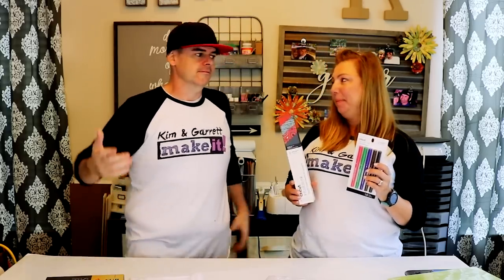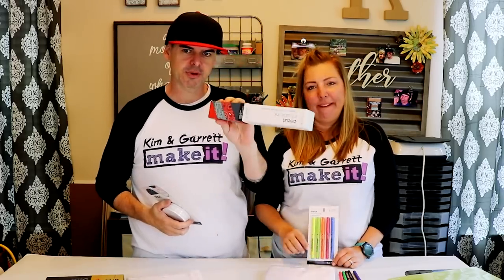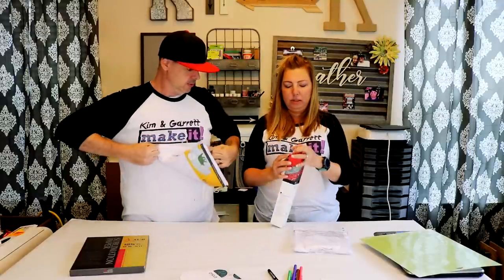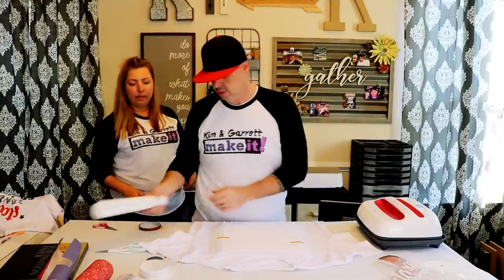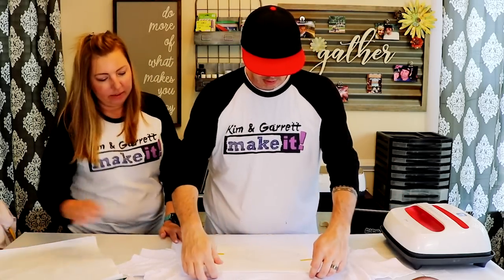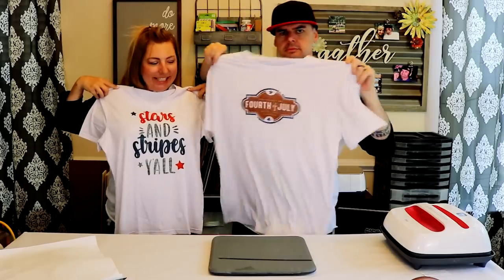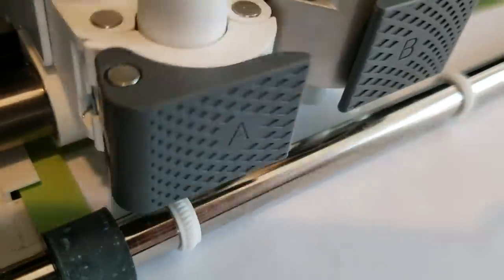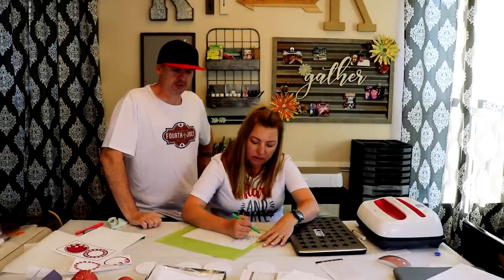Cricut Infusible Ink VS Sublimation Printing and Heat Transfer on a T Shirt and Coasters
Stuff We Used:
Cricut Infusible Ink Sheets:
Cricut Infusible Ink Markers:
Cricut T Shirt:
Cricut Coasters: